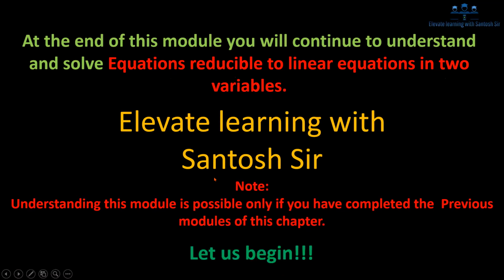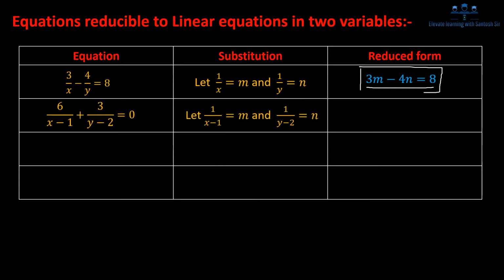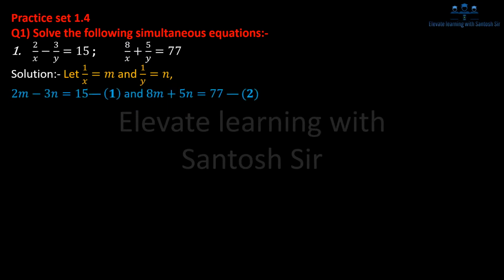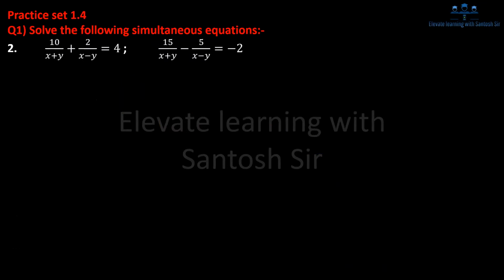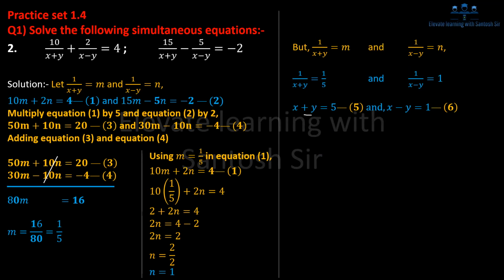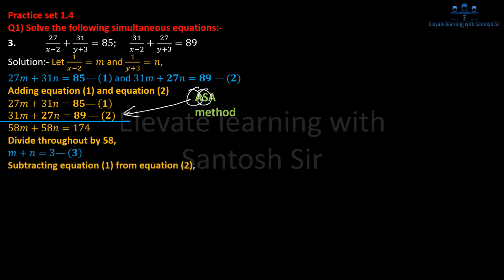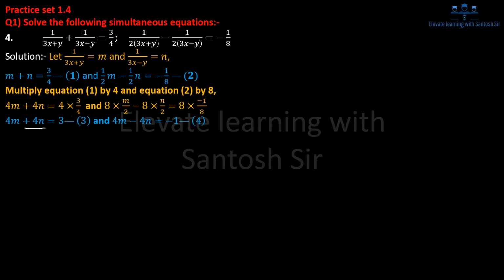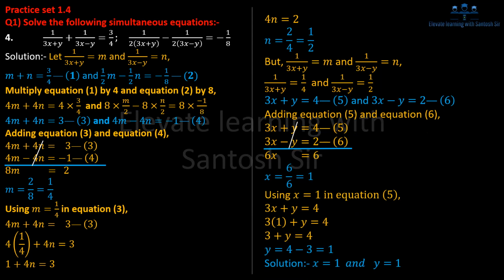Substitution method Linear equations in two variables SSC class 10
You can also connect me: 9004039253

To join my online tutoring sessions please fill the form, the link for which is given below: